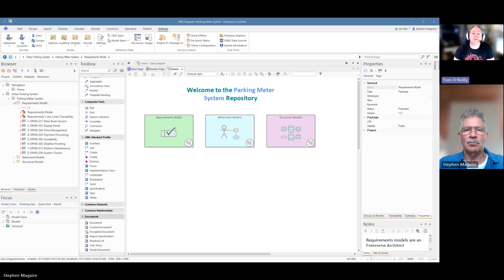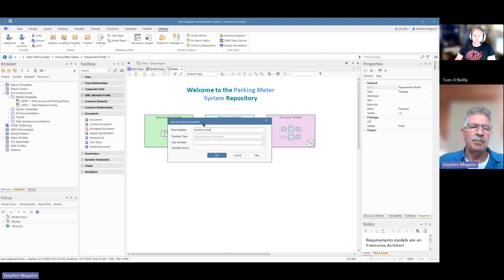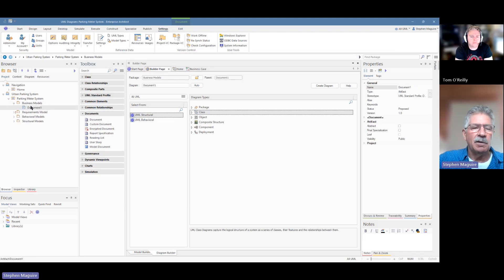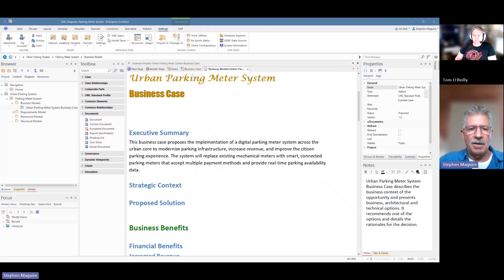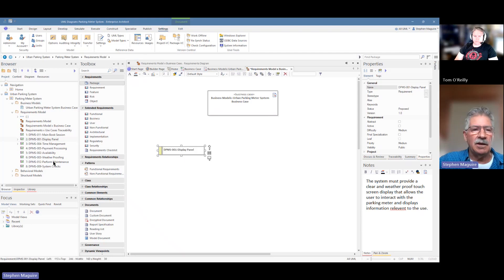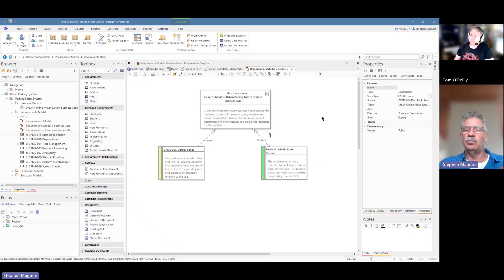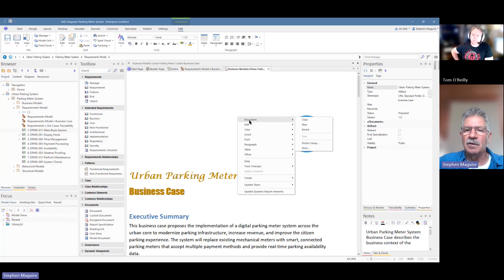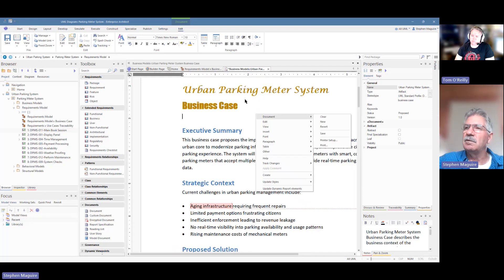Create Documents that Enrich your Models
Stephen and Tom examine how to create documents directly inside the tool as standalone documents or linked to model elements, thus adding to a narrative description. A modeler can use this for a business case, project analysis, guidelines, or any other document or textual artifact.